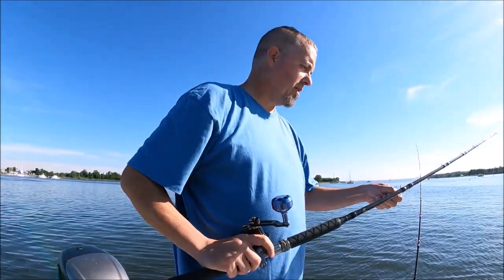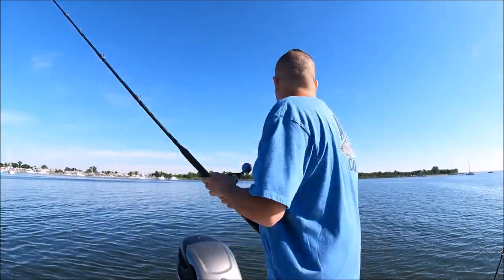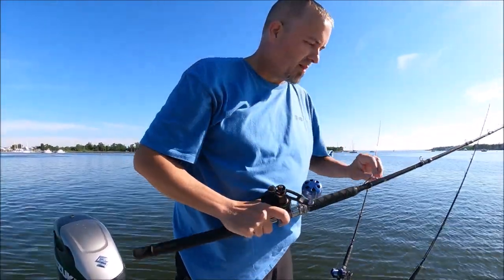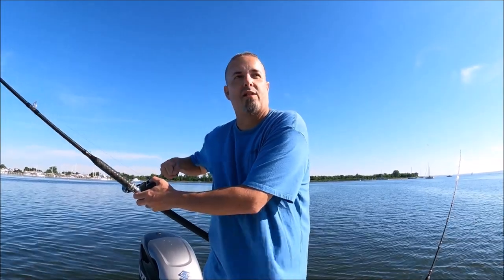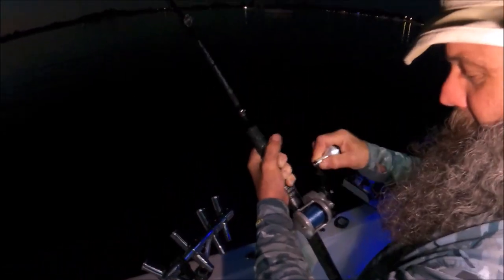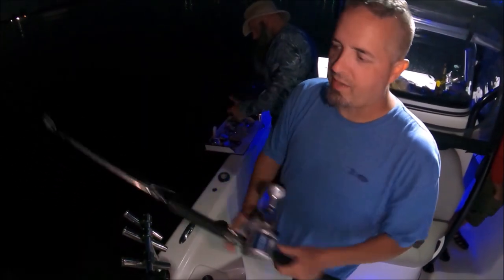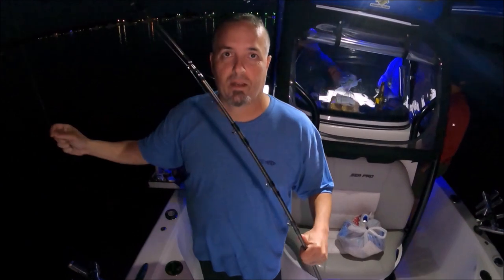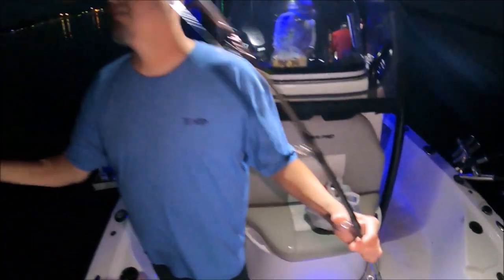Catch EVERY Fish! HOOK EM ALL with a Circle Hook! How to set the hook. Killer Tips #4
How to hook fish with a circle hook. Striper fishing. Mike Smedley Striper fishing . KILLER TIPS #4 Fishing Tips. Fishing Tricks. Fishing Secrets.

Striped bass fishing. How to catch Stripers. Freshwater and Saltwater. Striper fishing tricks. Striper fishing tips. Catching Striped Bass! How to catch Striped Bass. How to find Striped Bass. Where to look for Striped Bass. Stripper fishing Where to catch Striped Bass. Fresh and Saltwater Striper Fishing techniques. Raritan Bay New Jersey. Chesapeake Bay Raritan Bay New York. striperfishing striped bass fishing

OWNER DEMON CIRCLE HOOKS

OTHER BEN PARKER SPOONS

Ben Parker Magnum Flutter Spoon 8 inch

Ben Parker 8 inch spoons.

Reaction Braid. It’s affordable and awesome!

THE REEL I DUNKED. KASTKING CRIXUS BAIT CASTER REEL $59 Deal

HERE IS A VERY AFFORDABLE VERSION OF THE SIMRAD SONAR WITH SIDE SCAN FROM THIS VIDEO.

by messaging him on INSTAGRAM HEADFIRST_CUSTOM_RODS.

Boat/Motorcycle Alarm.
2 remotes.

CeSmith.com rod holders

20 degree deadrise mix and match cable. 1000 watts

Most of the above are